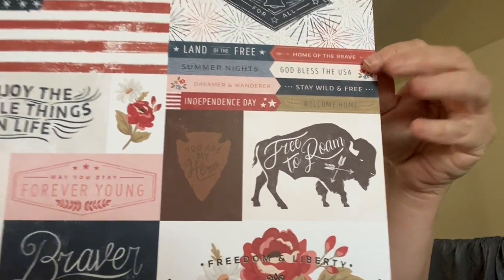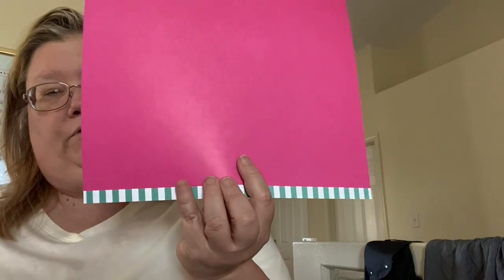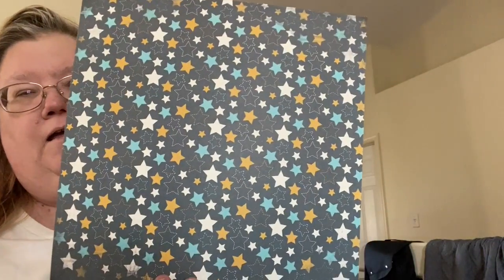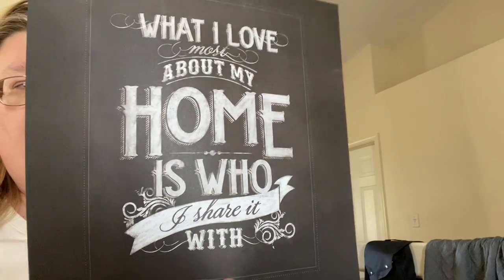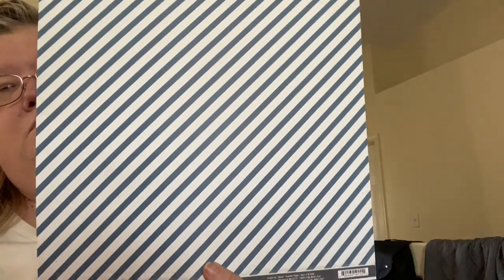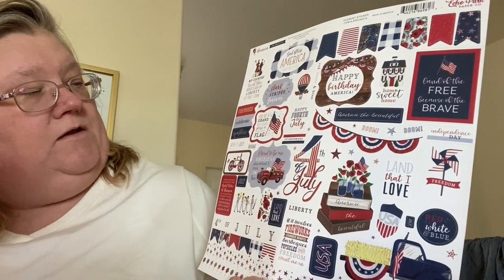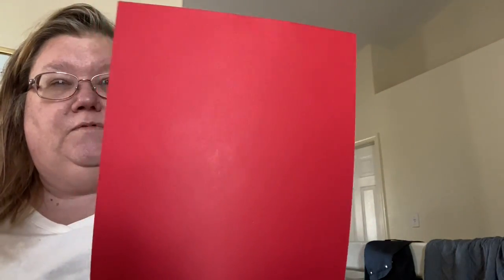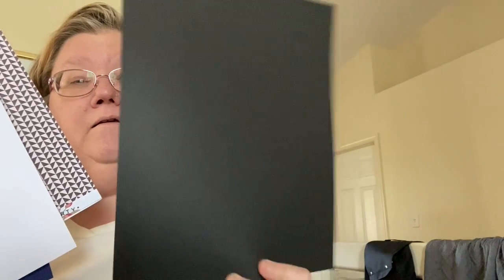Scrap4Less - July 2020 kit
July's kit is ready for Scrap4Less - there are only 4 available though - so hurry and purchase one.

For everyone who purchases one you will be able to join me and my fellow crafter Lee Sla in a live crafting session where we will show you how to use the kit to make a card and a layout